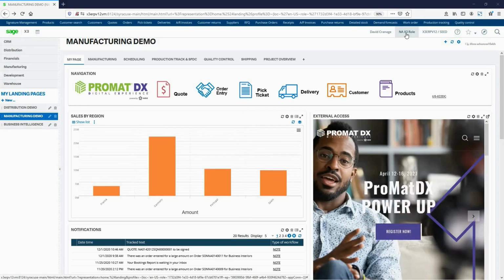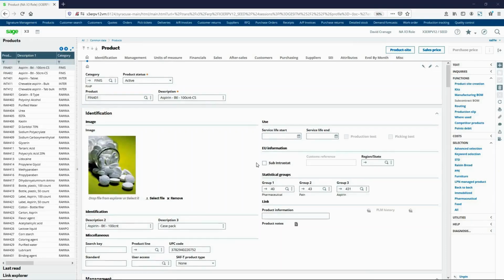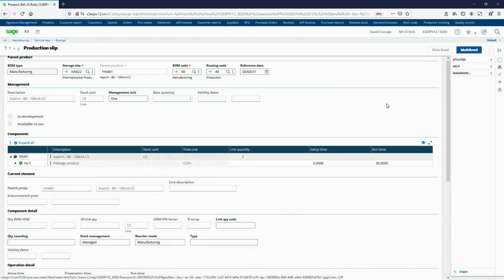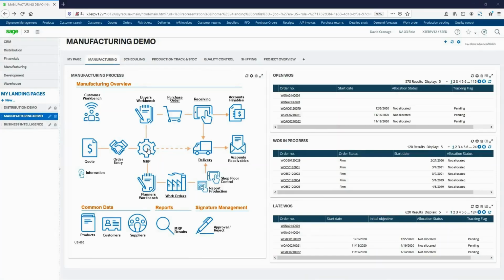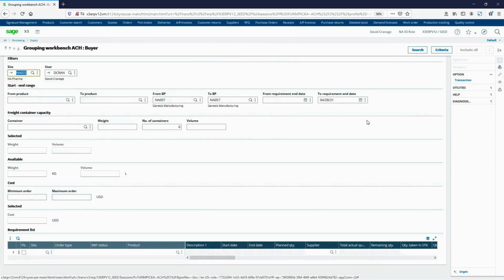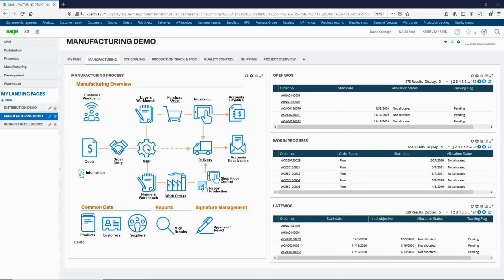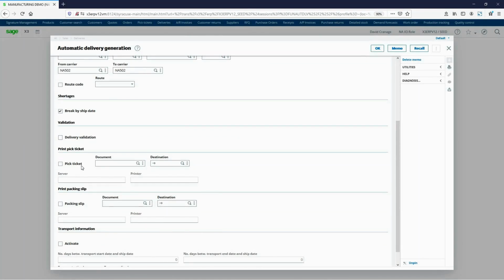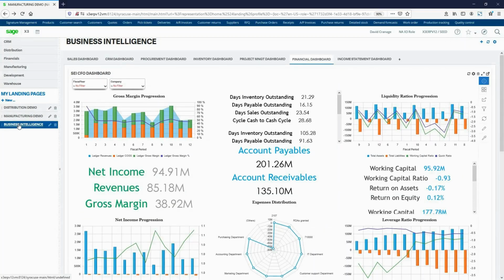Sage X3 Vertical Market Demo Series | Chemical Industry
Discover how Sage X3 empowers chemical companies with cloud-enabled ERP solutions to manage manufacturing, inventory, compliance, and shipping. This demo covers:

- Product Master: Centralized product data for formulas, regulatory compliance, and traceability.
- Manufacturing Visual Process Map: Streamline production, monitor work orders, and track real-time data.
- MRP & Planner: Generate make/buy suggestions, consolidate purchase orders, and plan production efficiently.
- Quality Control: Ensure compliance with regulatory standards and maintain product consistency.
- Business Intelligence: Access real-time insights to optimize planning, operations, and decision-making.

See Sage X3 in action for chemical manufacturing, from sales order creation to delivery and reporting.